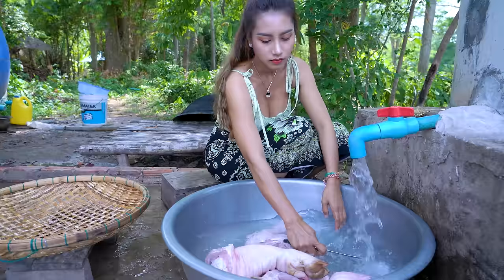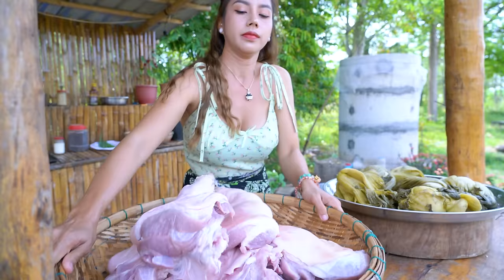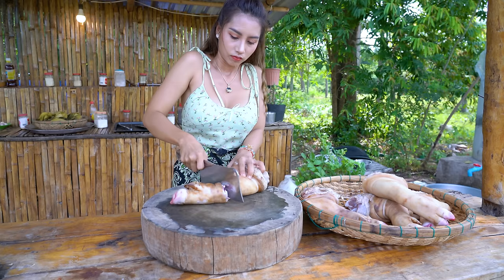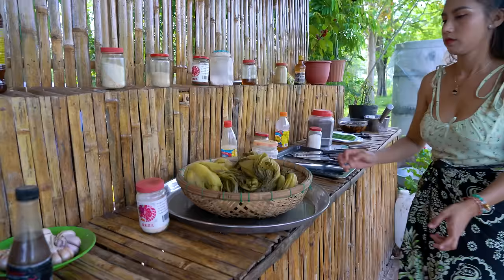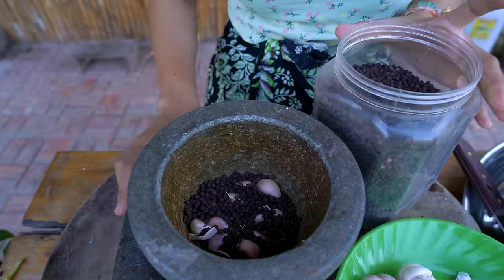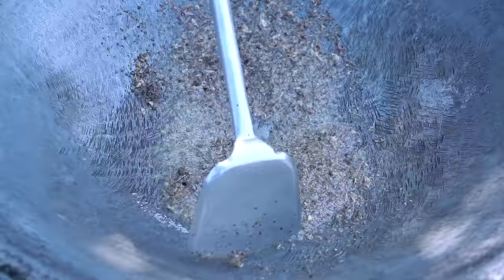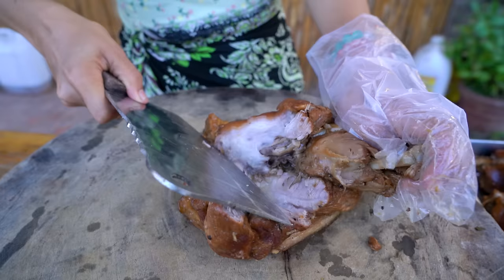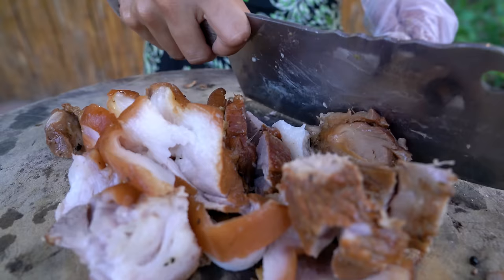Cook pork leg braised recipe and eat - Amazing cooking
Today I am going to show you how to Cook pork leg braised recipe and eat.
It is a very tasty food.